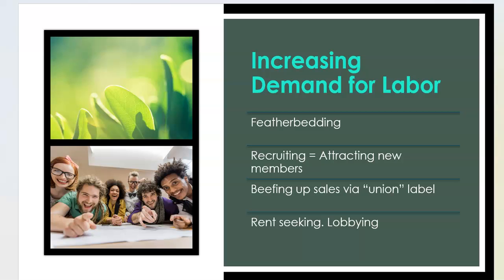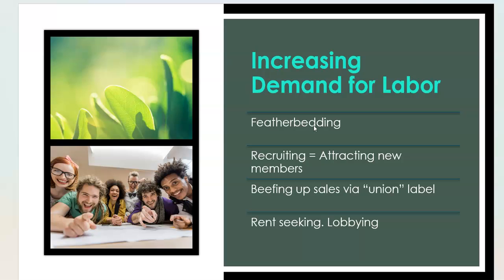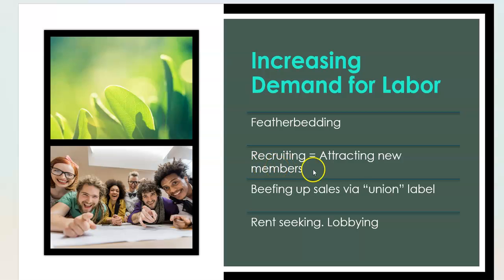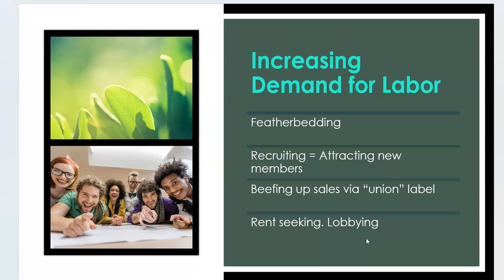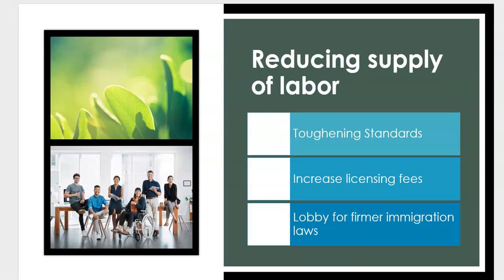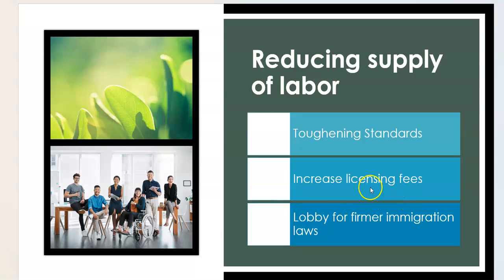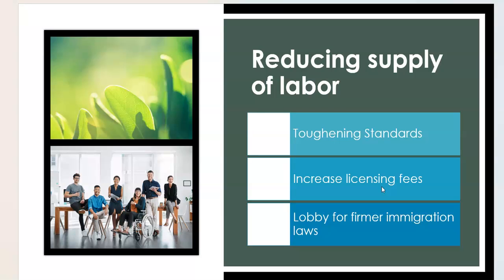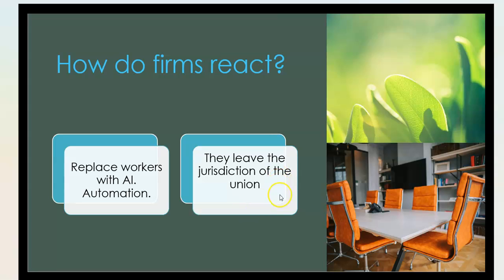Chapter 11, Video 4.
How unions increase wages. Increasing demand for labor. Reducing supply of labor. How firms react to unions. Featherbedding. Rent seeking. Recruiting.